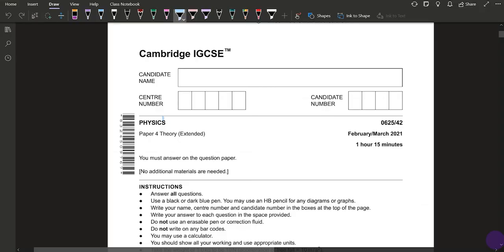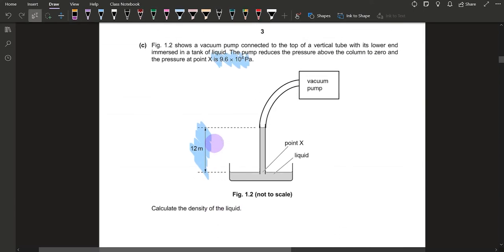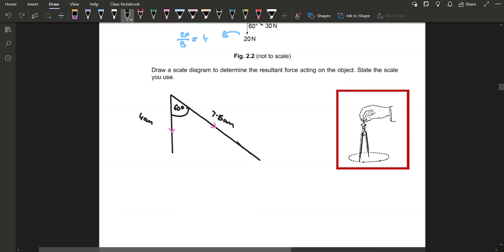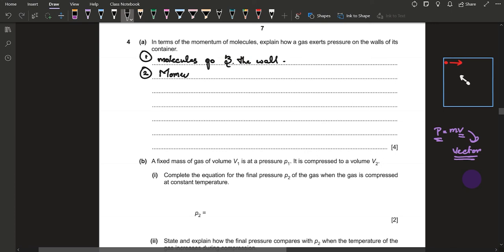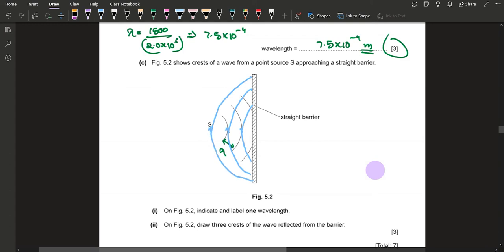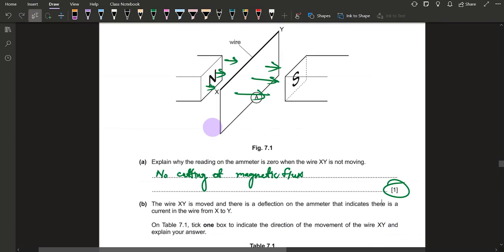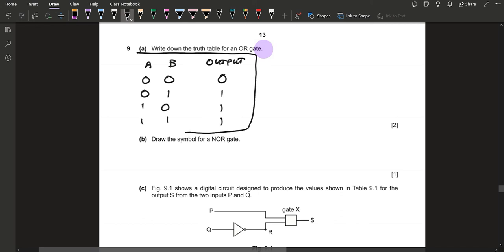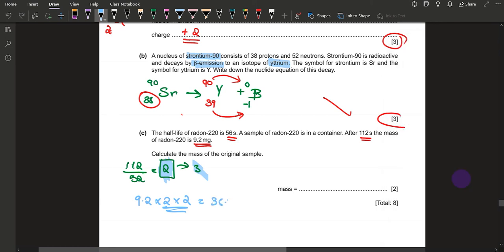0625/42/F/M/21 | Paper in description | #0625/42/MAY/JUNE/2021 | ​Science And Math Papers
Timestamps:
- Start 00:00
- Question 01 00:11
- Question 02 06:55
- Question 03 13:10
- Question 04 16:01
- Question 05 20:11
- Question 06 22:36
- Question 07 26:53
- Question 08 30:26
- Question 09 33:21
- Question 10 35:48